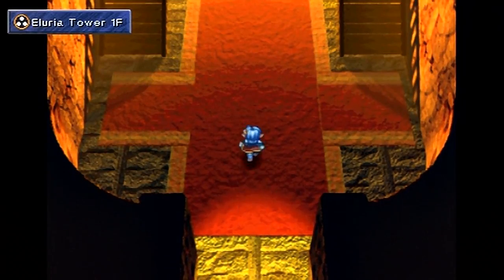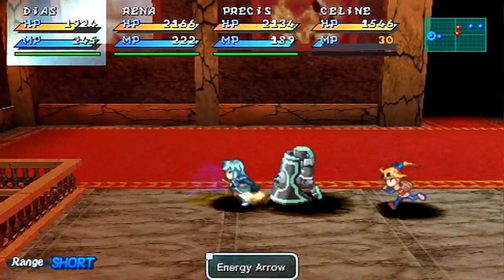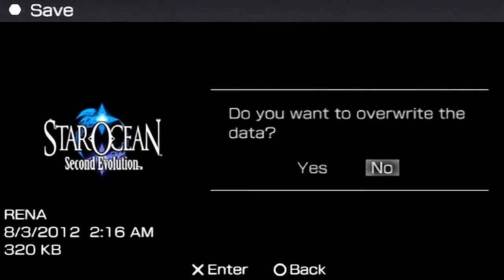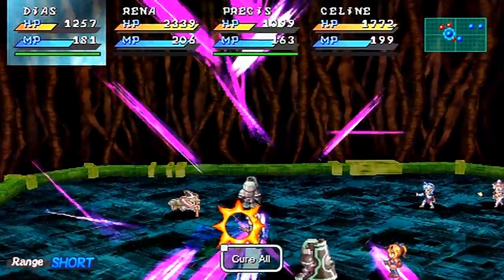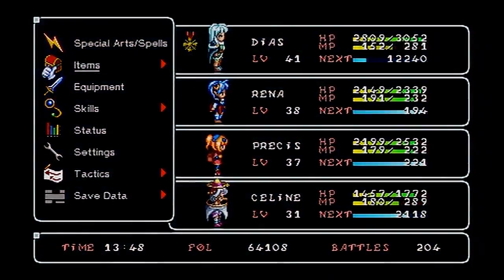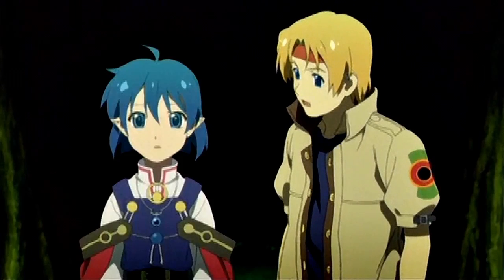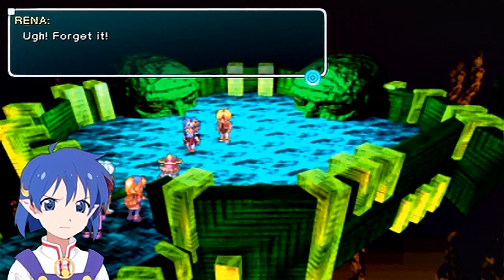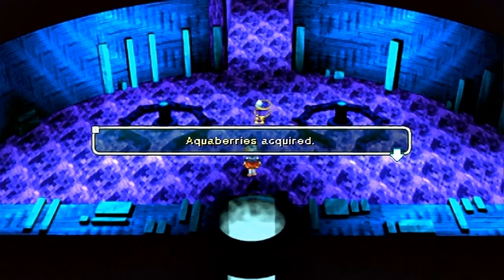Let's Play Star Ocean: Second Evolution Part 46